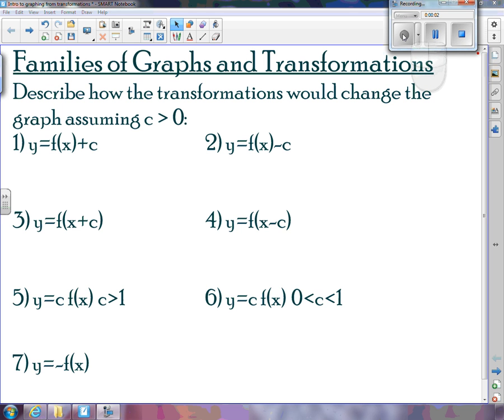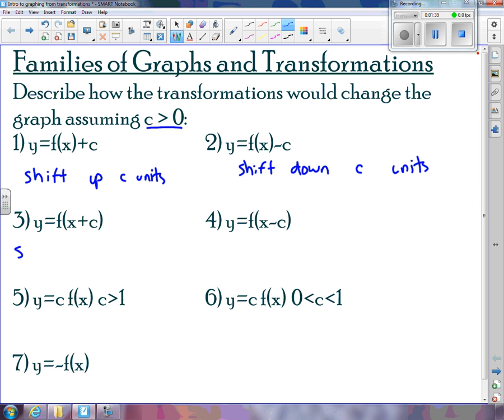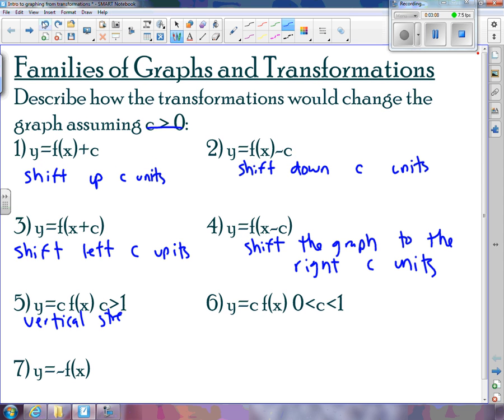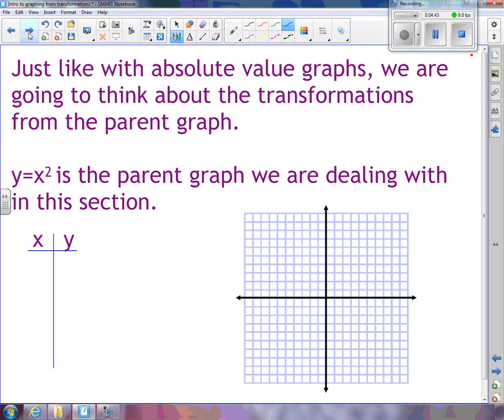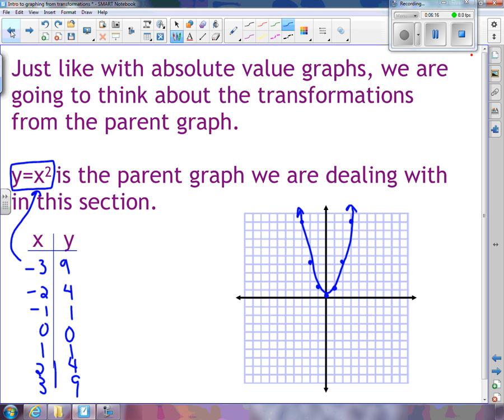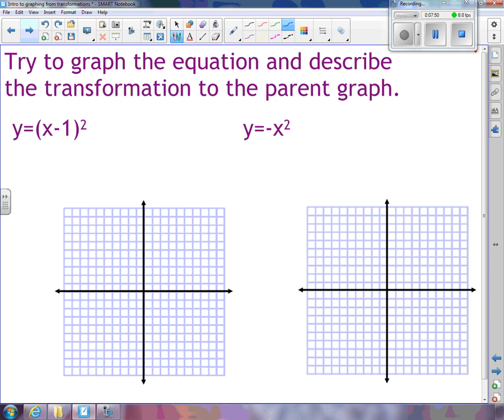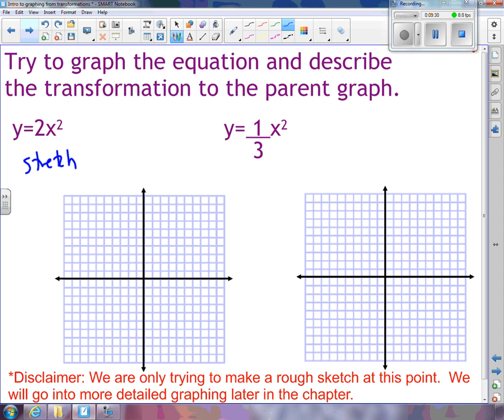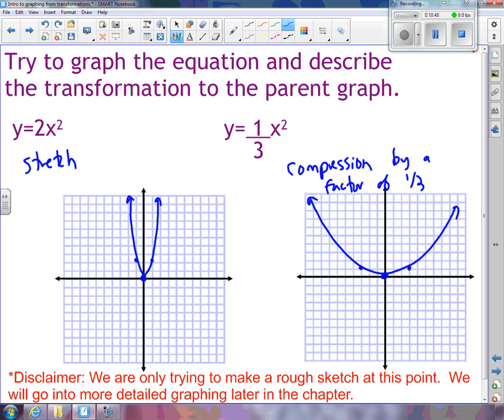Intro to Graphing Quadratics using Transformations